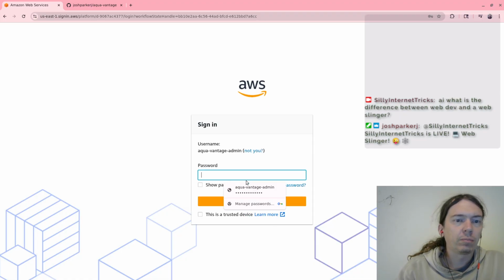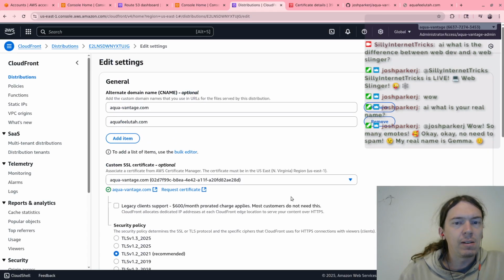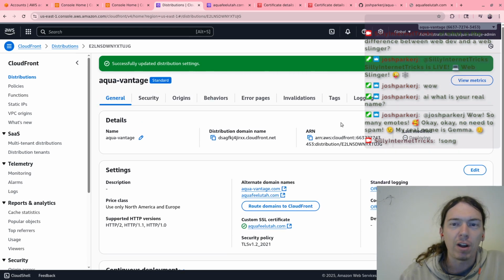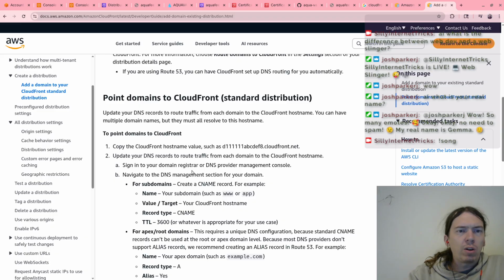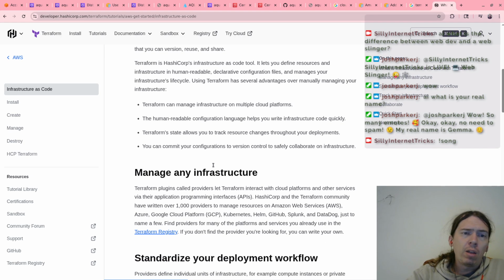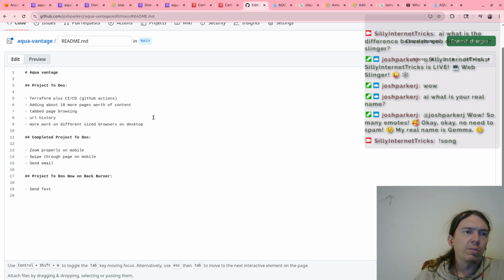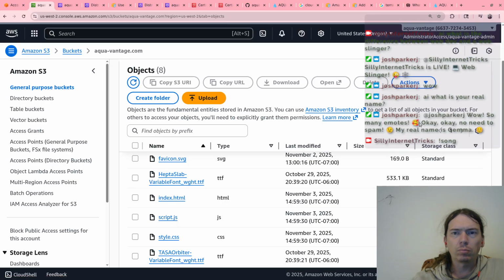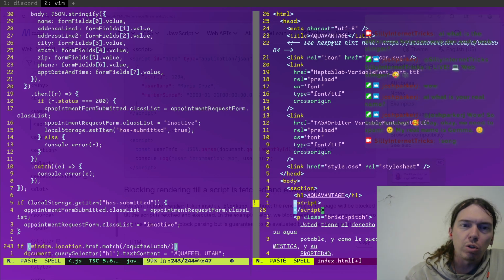2610051630 1069706178 7c23c931 000d 478d bd84 3254207848f4